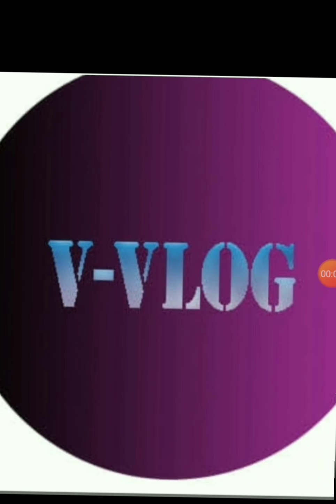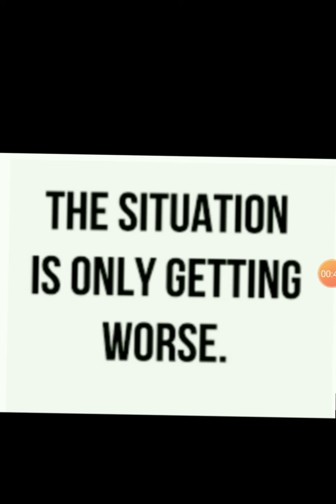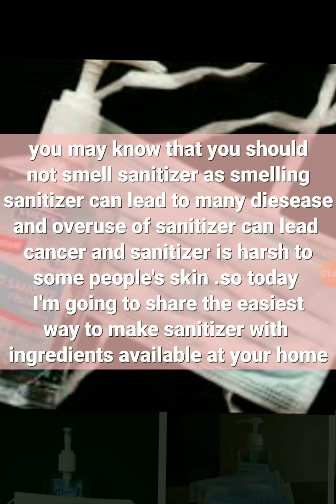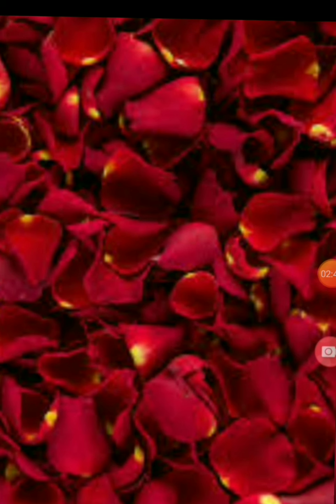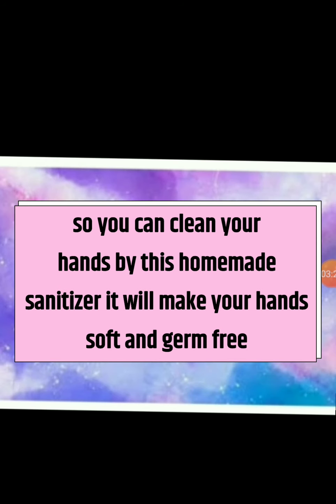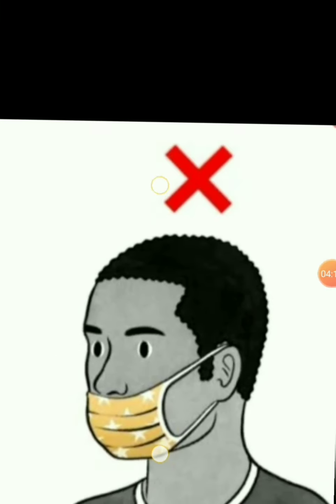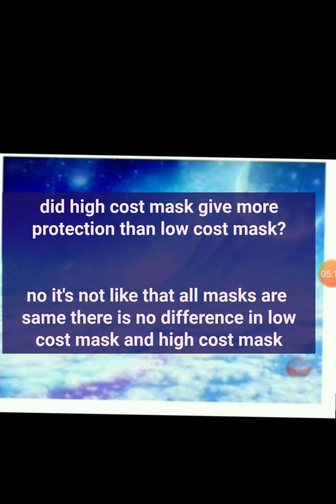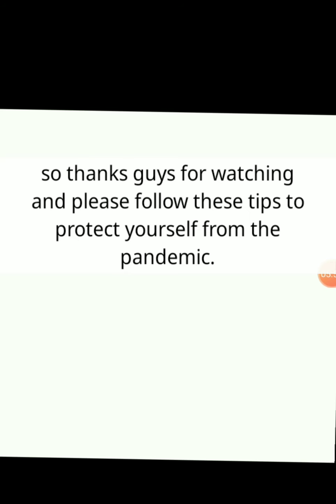Importance of safety, protection in this pandemic/home made sanitizer / correct way to wear mask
This is video made to protect us from the worse situation that all are facing and that is this covid -19 and please follow these ways to protect yourself.

Team v vlogs